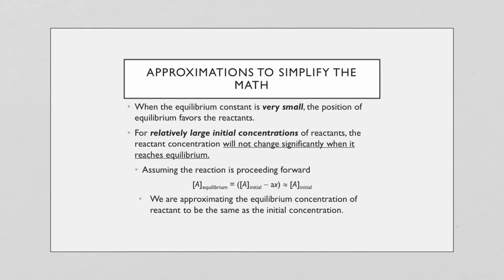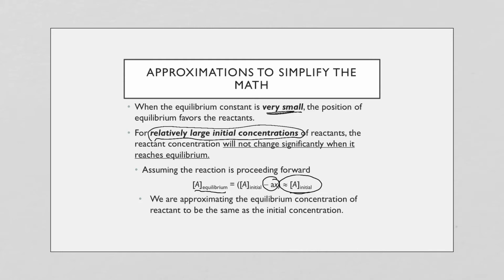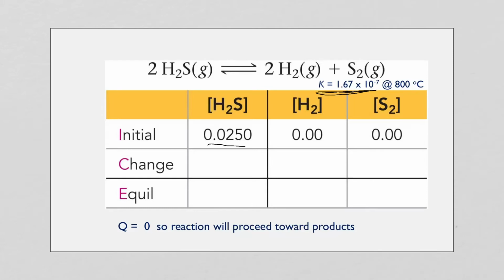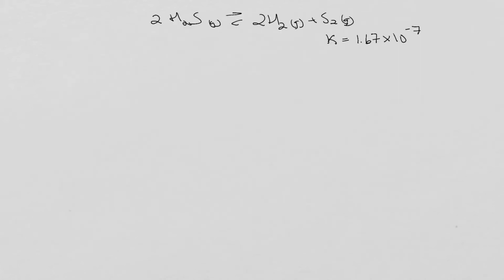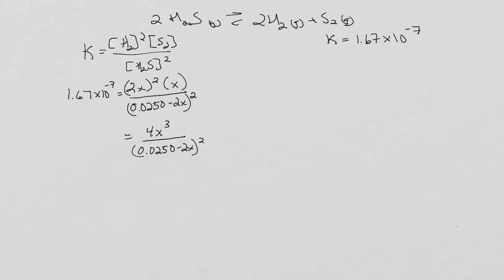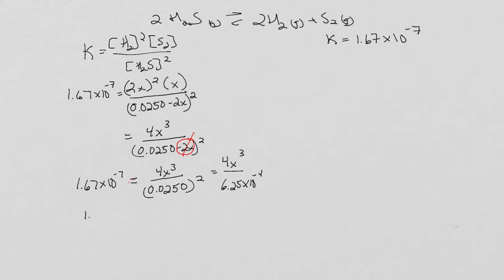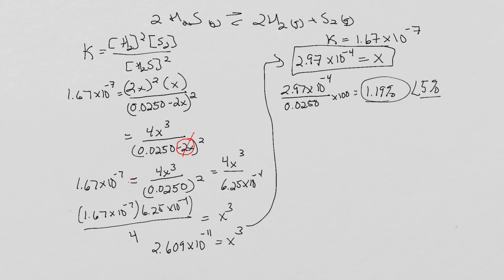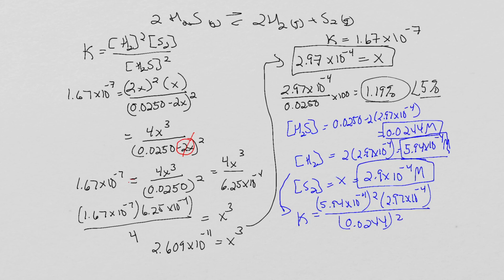Gen. Chem. 2 - Ch. 16 - Problems using Approx 1